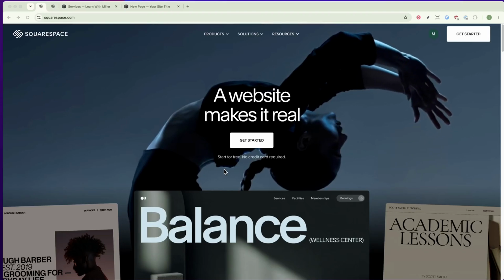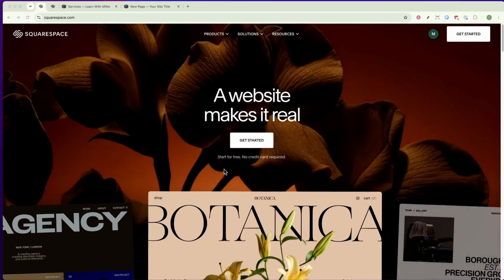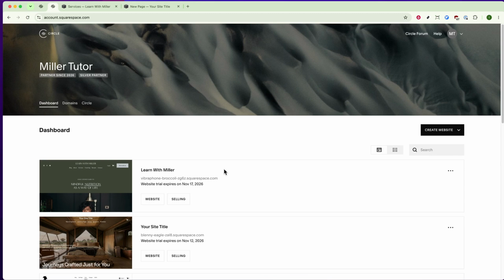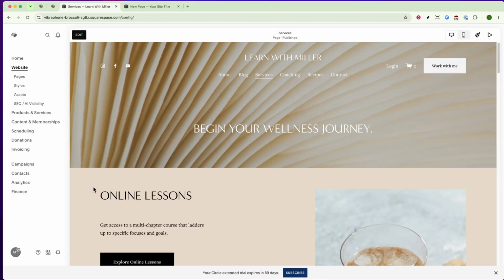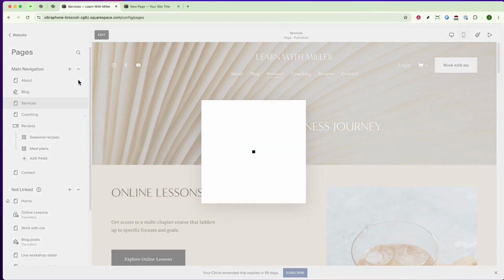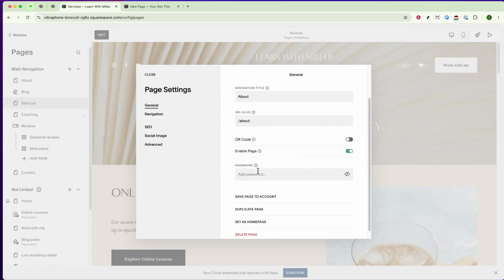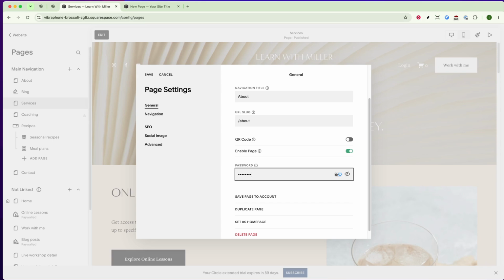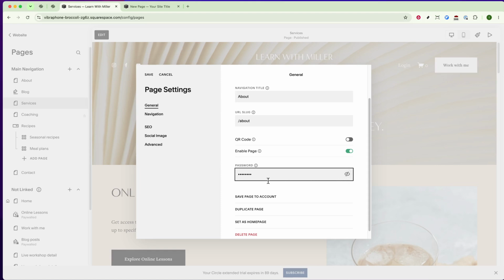How to Access Password on Squarespace (Step-By-Step) [2026 guide]